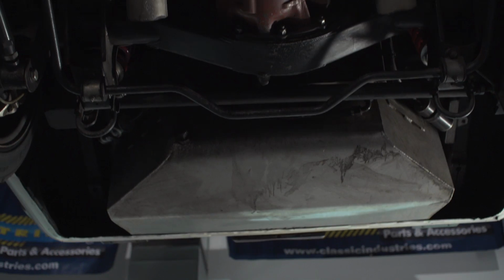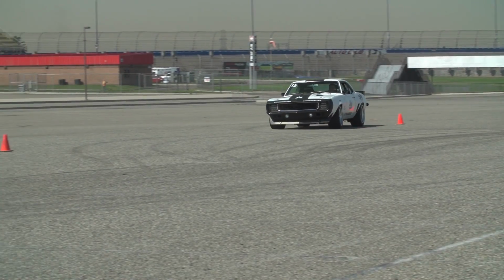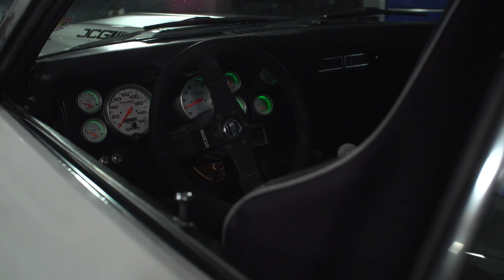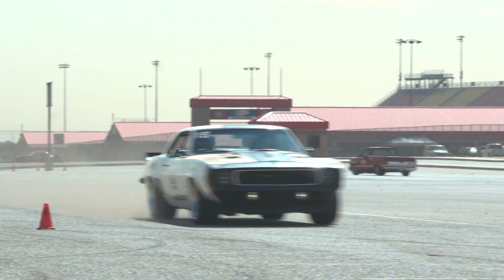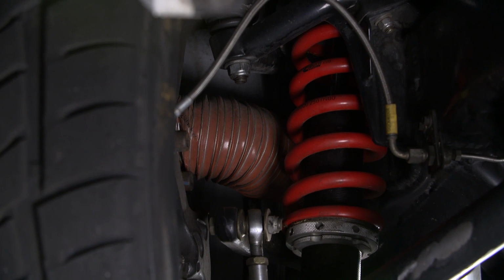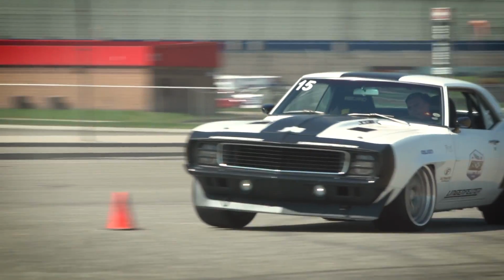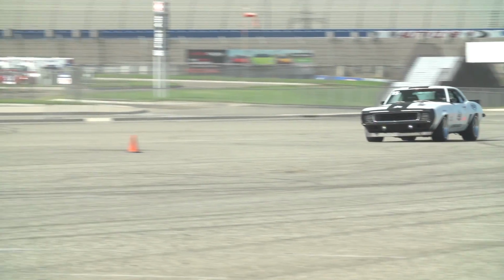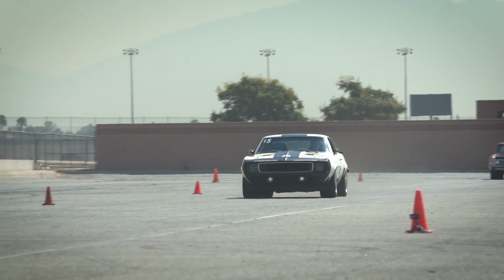Detroit Speed, 1969 Camaro